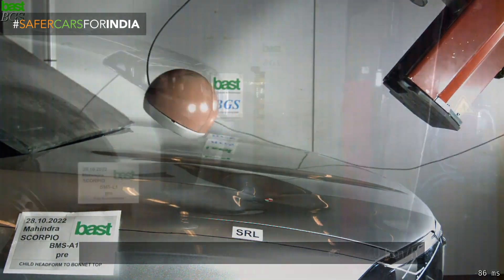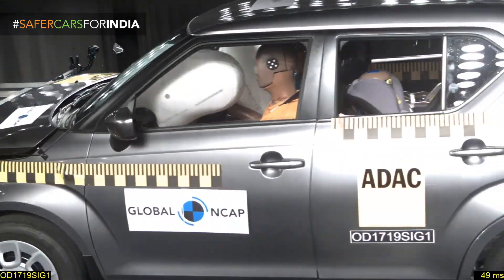SCORPIO - N Crash Test(5 star rating)/ Swift scores 1 star in Global NCAP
The Mahindra Scorpio-N scored five stars for adult occupant protection and three stars for child occupant protection. The Maruti Suzuki Swift achieved one star for adult and one star for child occupant protection. The Maruti Suzuki S-Presso and Ignis both scored only one star for adult occupant protection and zero stars for child occupant protection.

The Mahindra Scorpio-N was tested in its basic safety specification fitted with two frontal airbags and ABS. Electronic Stability Control (ESC) and side curtain airbags are not standard however curtain airbags are standard in the majority of units produced. The lack of three point seatbelts affected the child occupant protection result, limiting it to only three stars.

The three Maruti Suzuki models, the Swift, S-Presso and Ignis, were tested in their basic safety specification with two frontal airbags and ABS. None of the three models provide ESC or side curtain airbags as standard or as optional equipment. All three models demonstrated unstable structures during frontal crash testing.

Global NCAP’s updated protocols assess frontal and side impact protection for all tested models, Electronic Stability Control (ESC), pedestrian protection and side impact pole protection assessments are also required for vehicles scoring the highest star ratings. More information on the latest protocol requirements can be found on the Global NCAP web